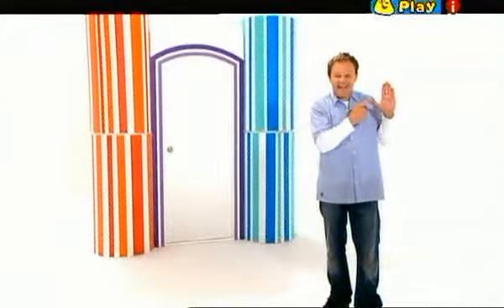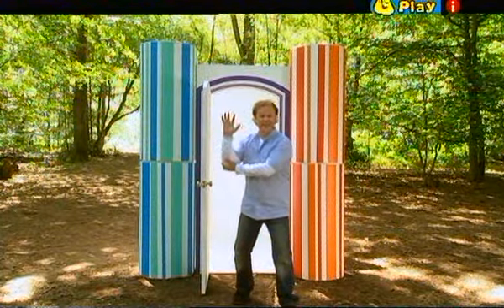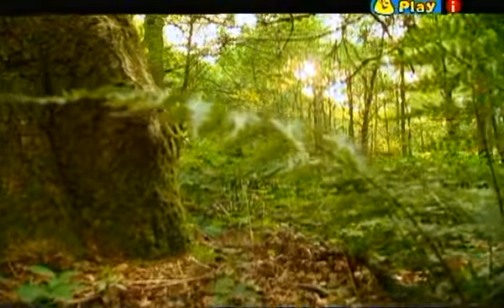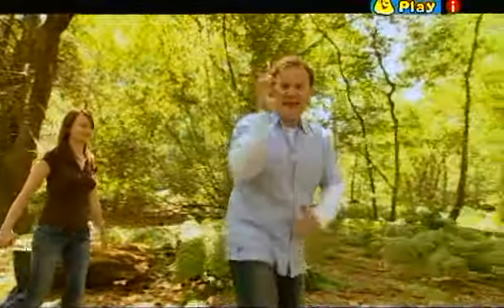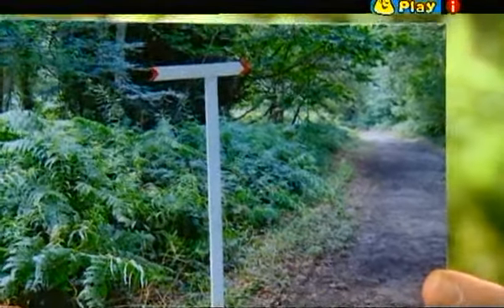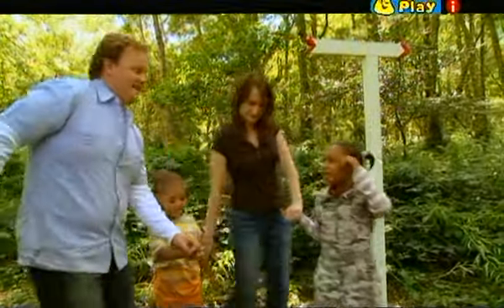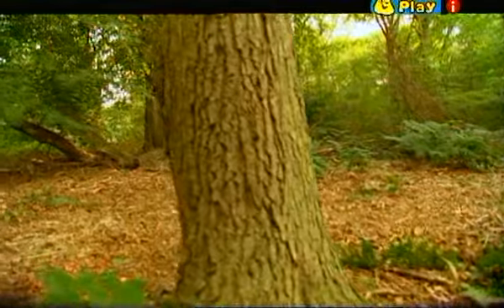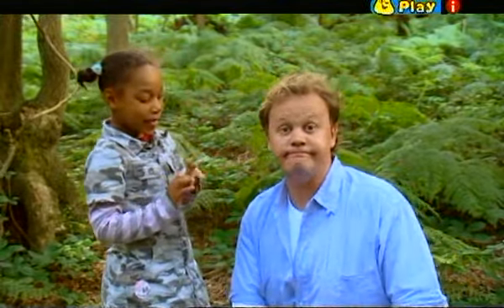Something Special Out And About Wood S3E2